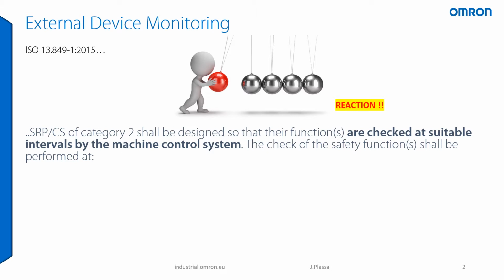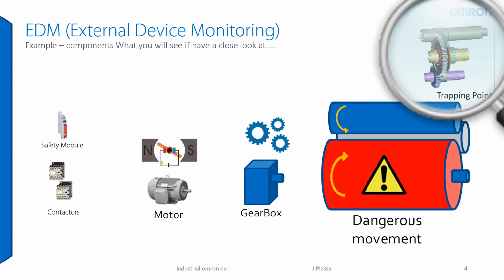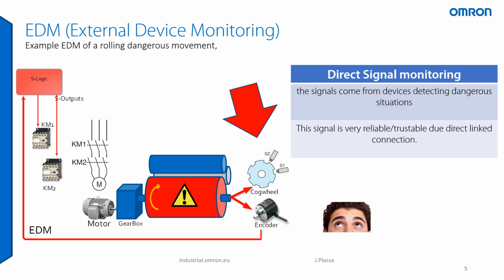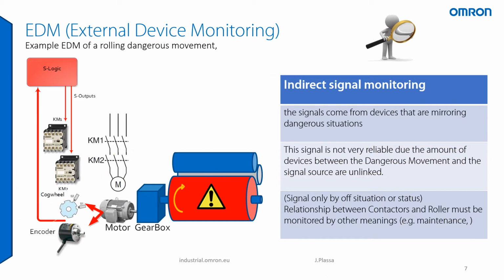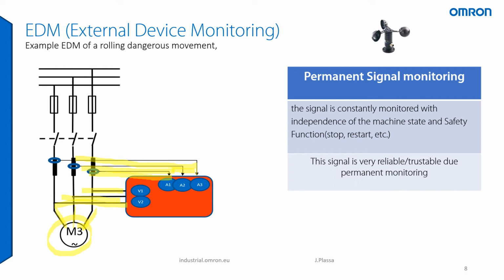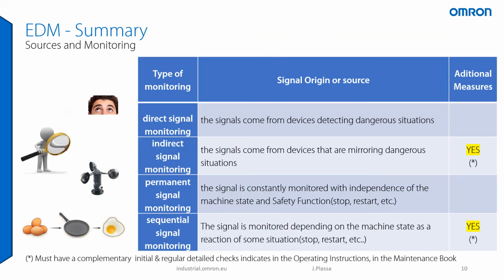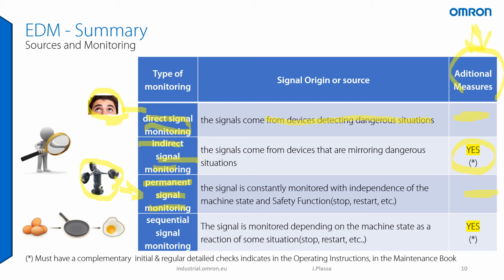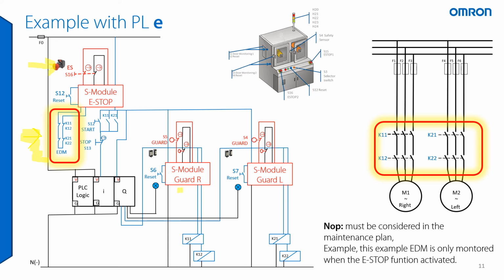Omron Safe Automation External Device Monitoring types explanation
Safe Automation External Device Monitoring types explanation